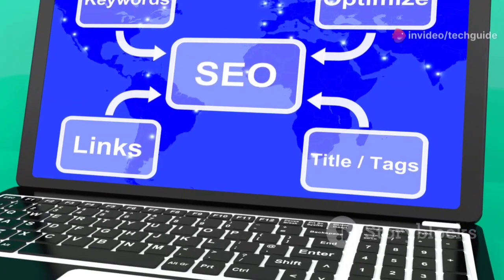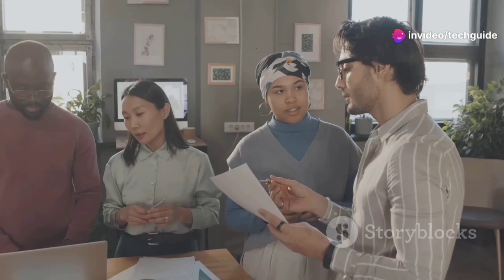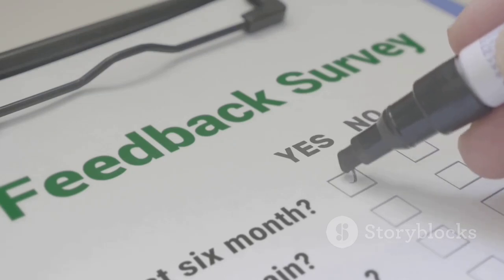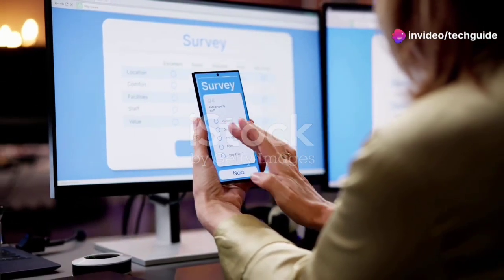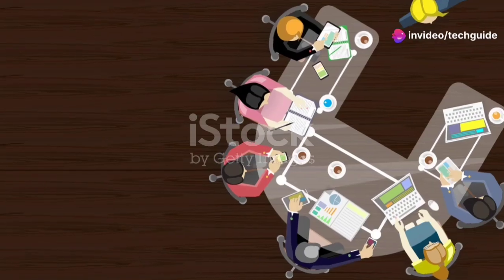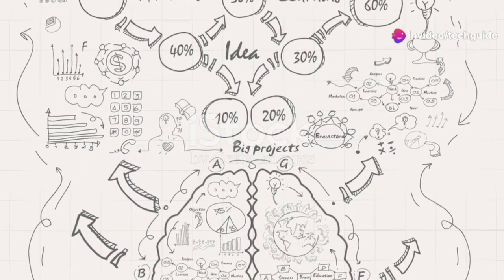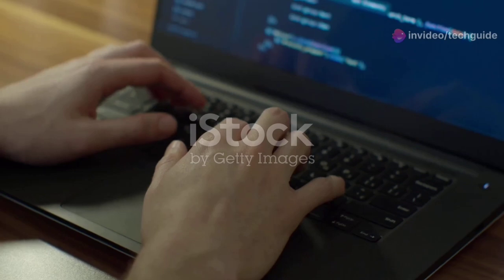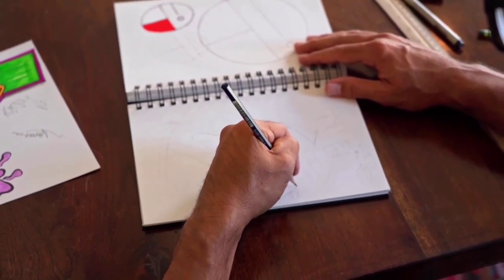Part 2 - Digital Product | 2024 | Tech Guide